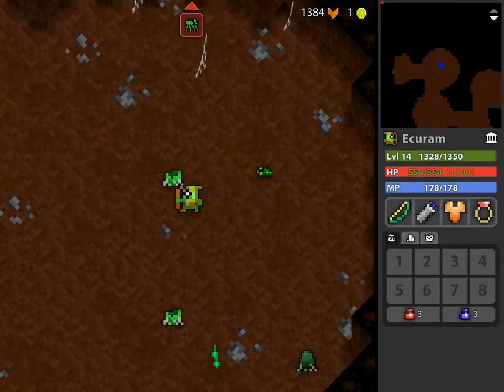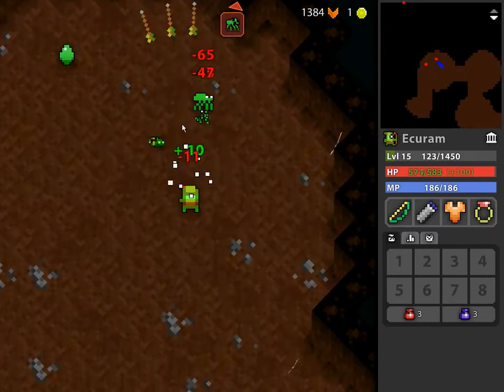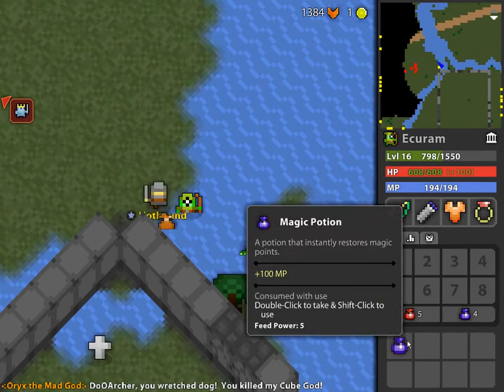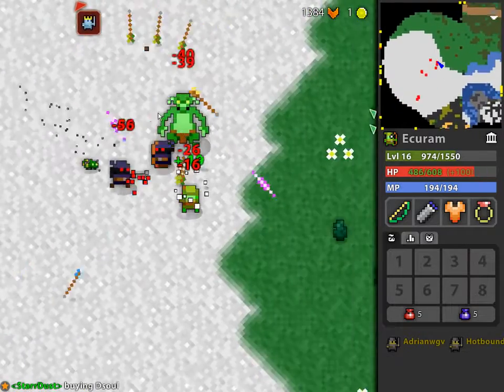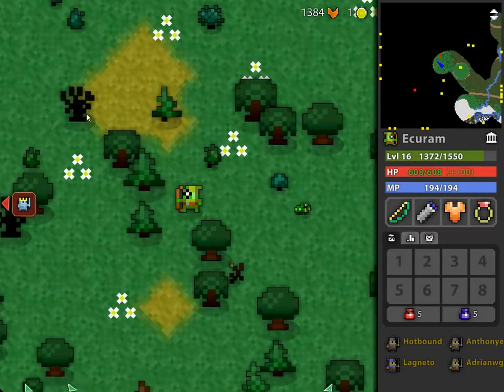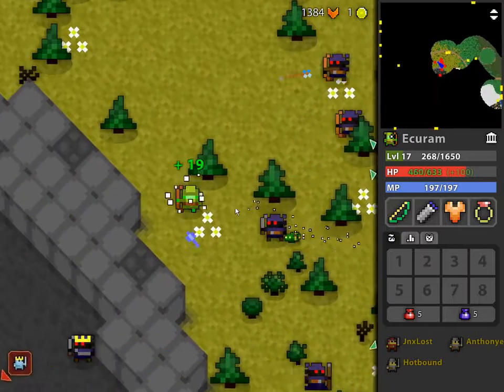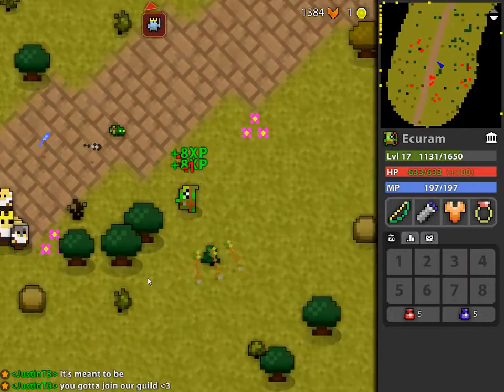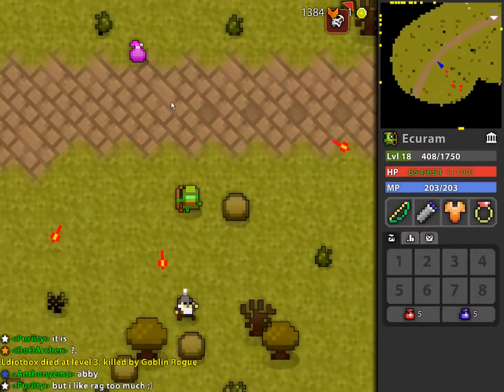ROTMG Commentary?!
This video is apart of another collection featured on this channel from another old youtube account I owned called 'EcuramFerata.' This was a later channel I moved on to after SkoobyOnToontown but largely before SkoobyOnToontownRewritten. Please enjoy.